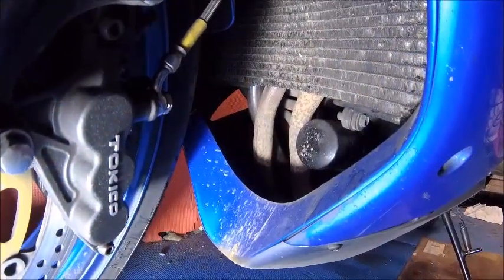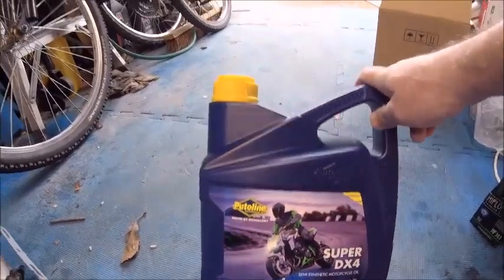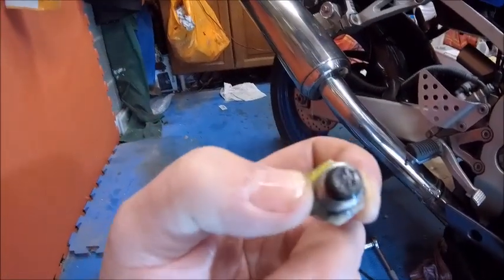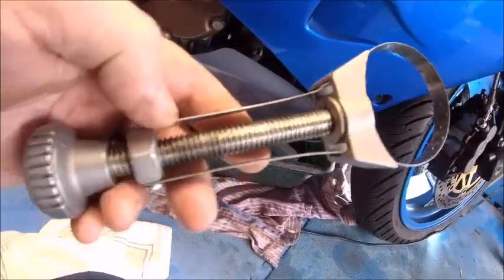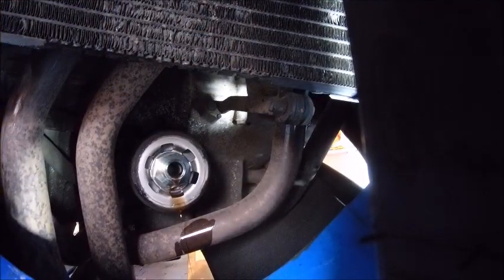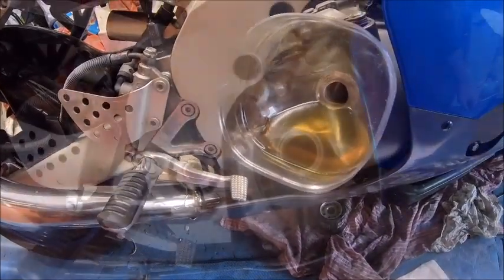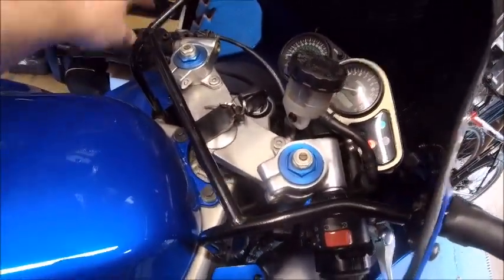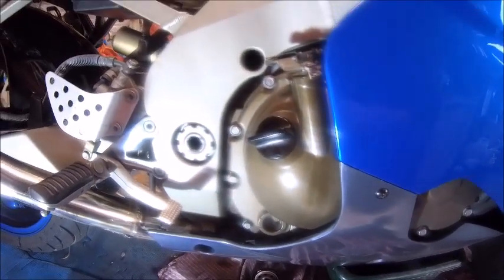Kawasaki ZX9R gets a transfusion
Time to change the oil on the Kawasaki ZX9R...and then the poor old girl will probably get put into hibernation for the winter